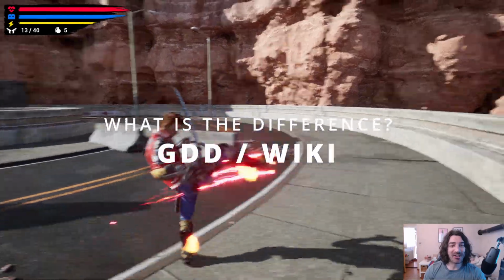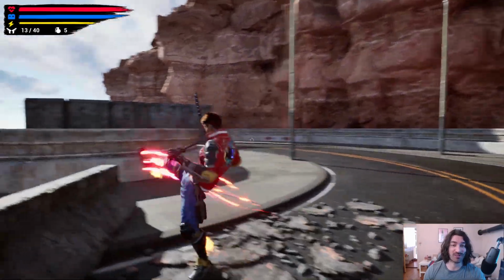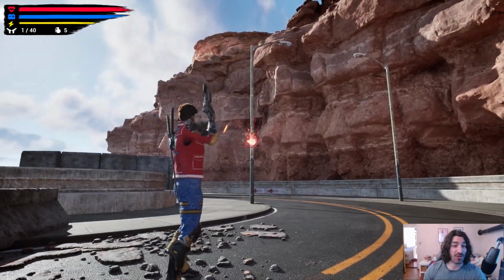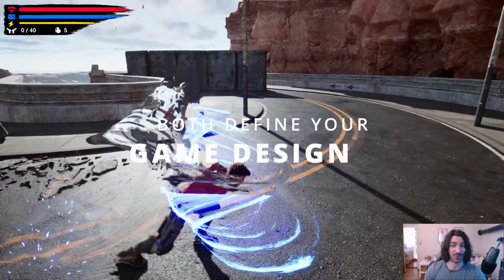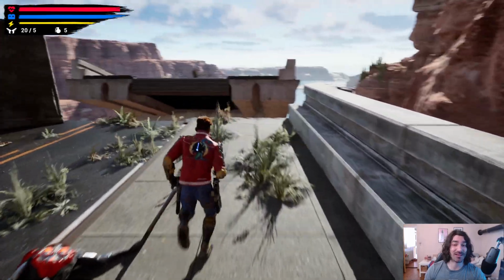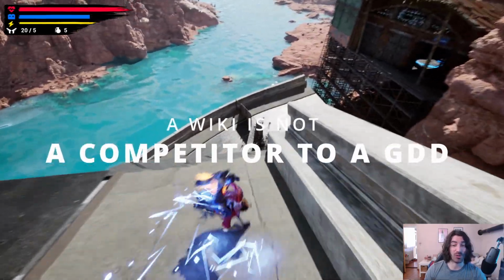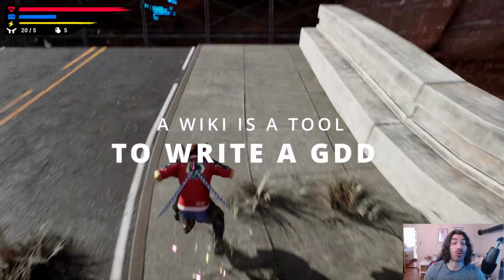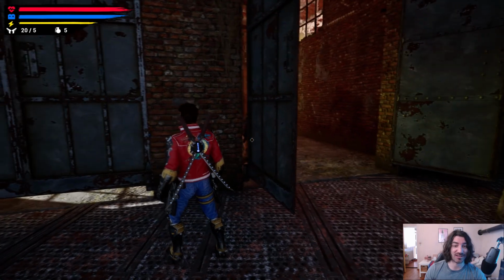A Game Design Document is not what you think it is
0:00 A Game Design Document is not what you think it is
0:35 Introducing myself and Captain Carnage
0:54 Previously planned
1:11 What is the difference between a GDD and a Wiki?
3:04 Are Game Design Documents obsolete?
3:27 Should we write a Game Design Document?
4:46 End